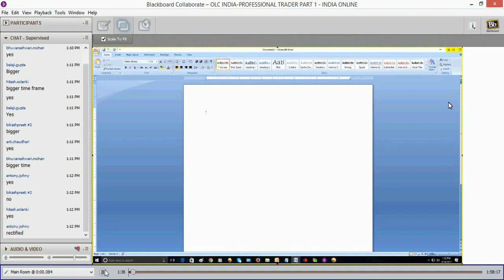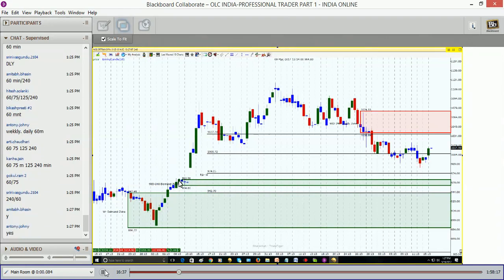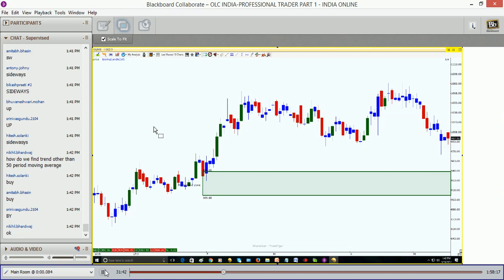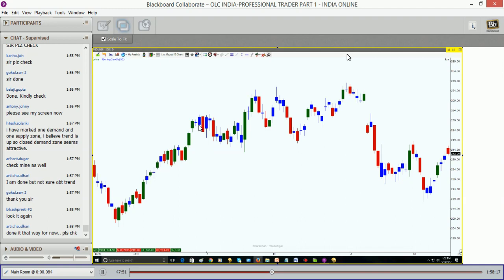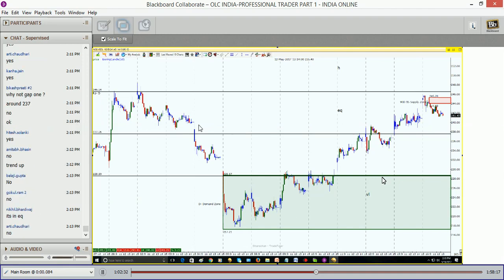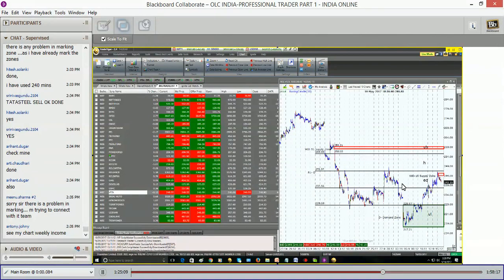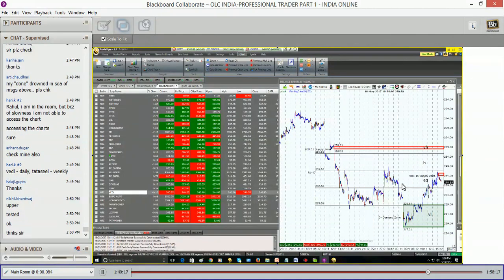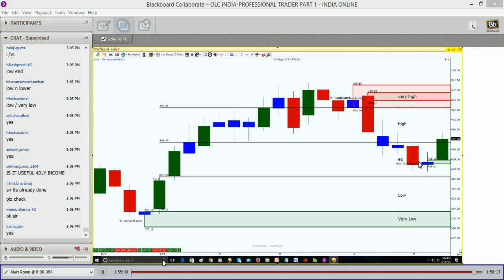How to mark Supply and Demand Zones at Different Time Frames - Indian Stock Market Course